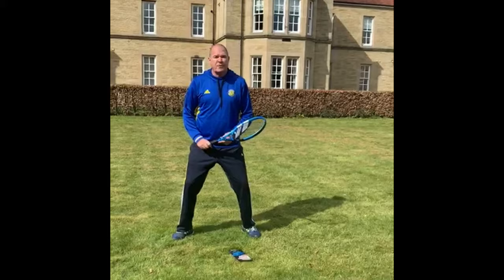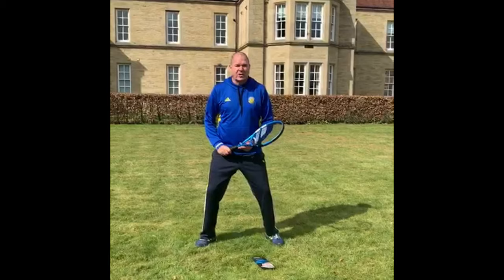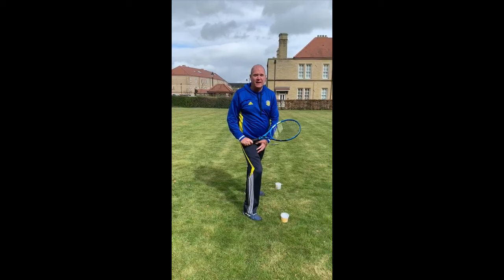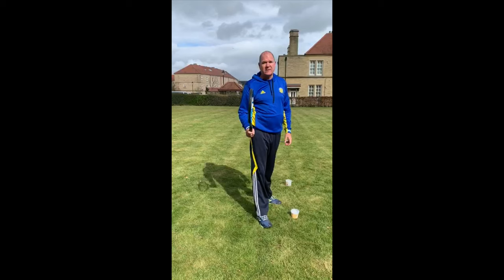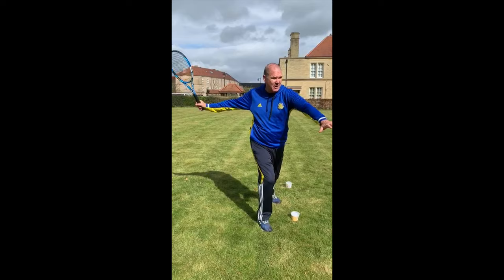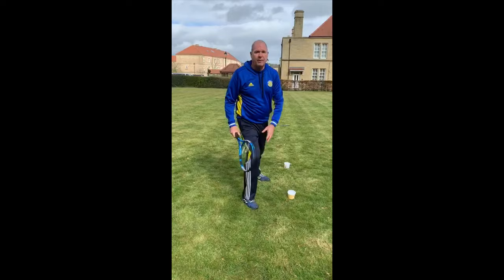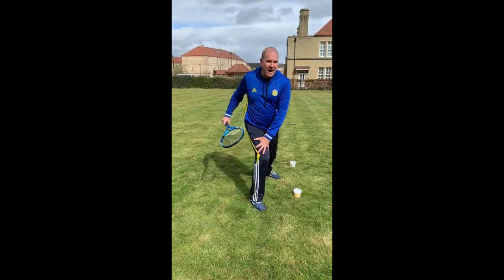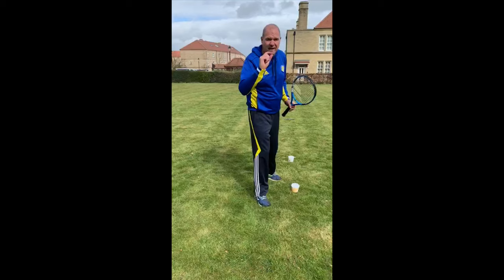Dave Sammel tennis masterclass - rallying forehand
In the first of his movement masterclass videos, Team Bath Tennis coach Dave Sammel demonstrates effective movement patterns when rallying on the forehand.